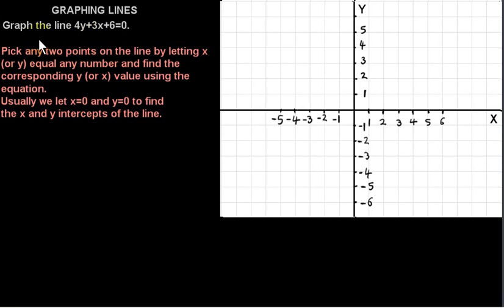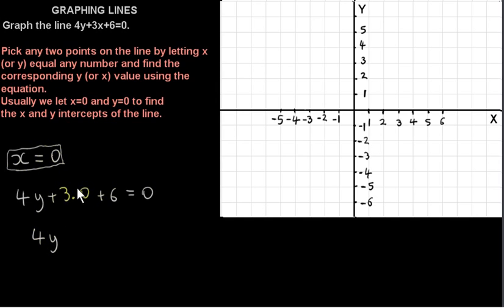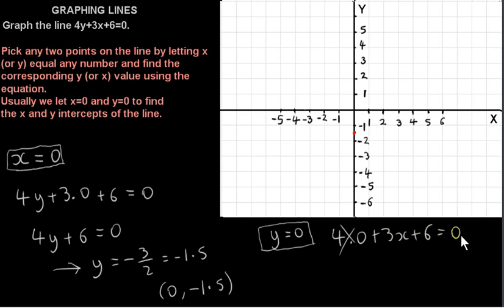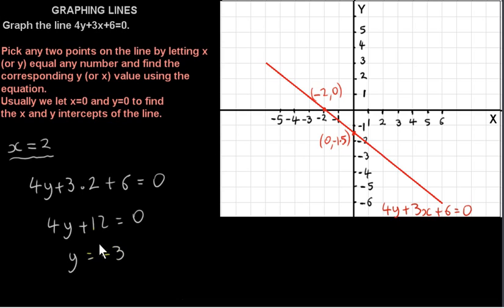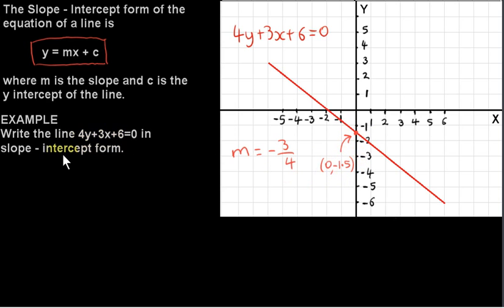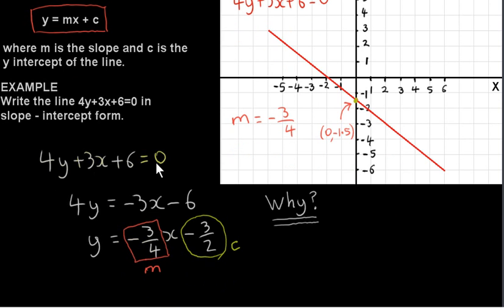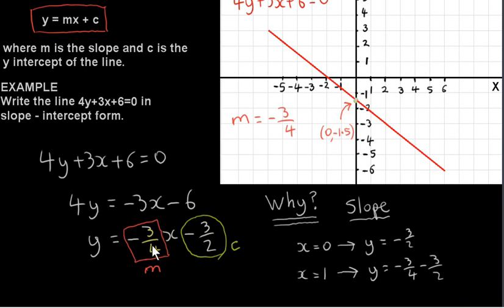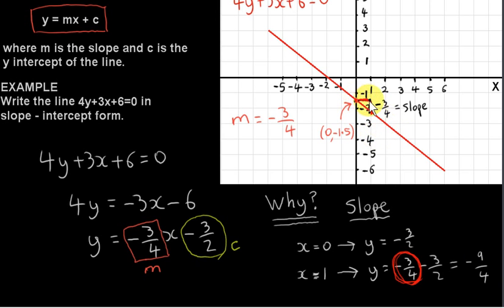Graphing Lines and the Slope-Intercept form of the Equation of a Line